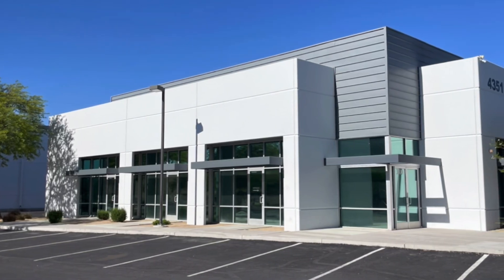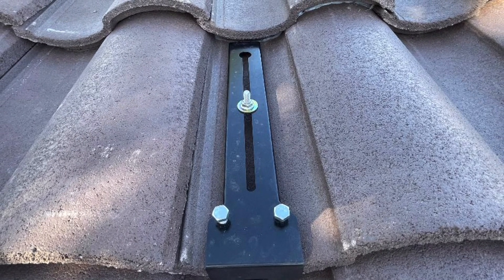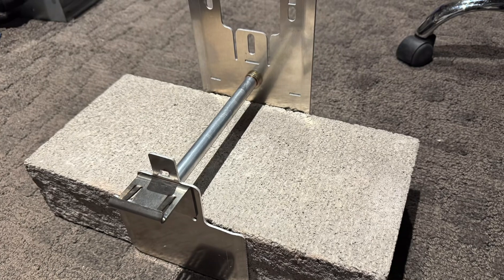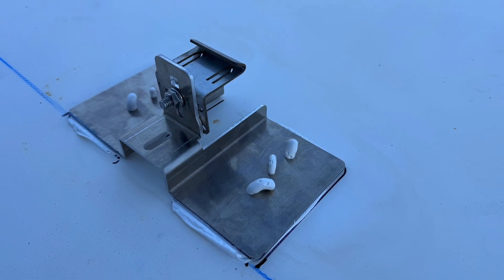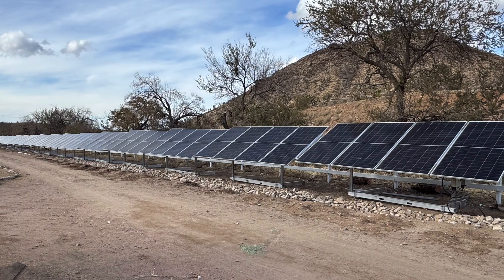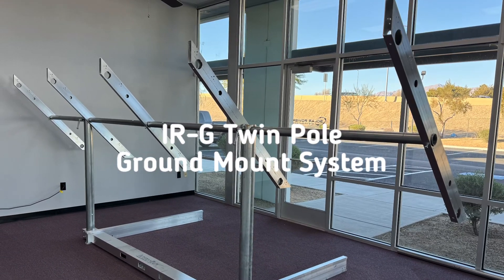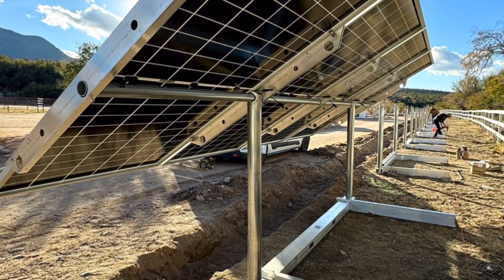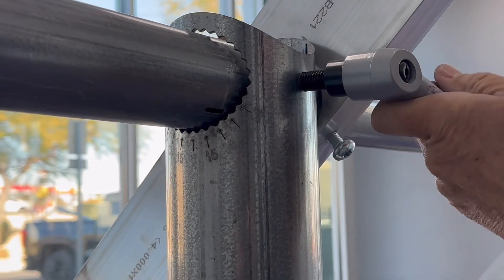Affordable HighTech EarthBallast ™ System For Fixed Adjustable Ballasted Solar Ground Mount Racking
IntegraRack IR-G Series Solar Panel Ground Mount Racking Frames Offer Quick Adjustable Sun Angle Positions From 0 to 60 Degrees, Corrosion Resistant Galvanized Steel And Aircraft Grade Aluminum Construction, Under Mount Solar Module Bonding Clamps. Assembly Time In Less Than 30 Minutes Per Array. Single Pole IR-G1 & G2 Arrays, Twin Pole IR-G3 & IR-G4 Four Module Arrays Are Available.